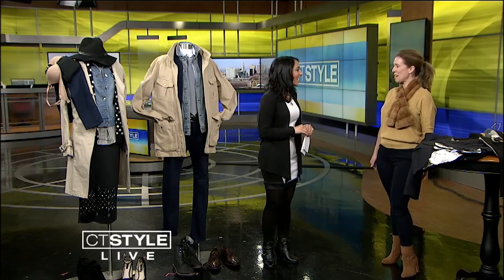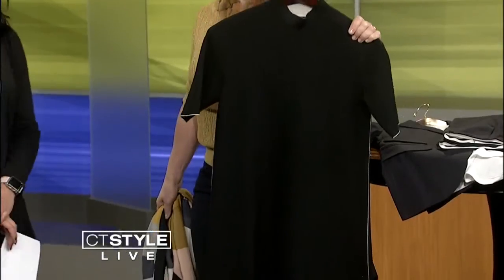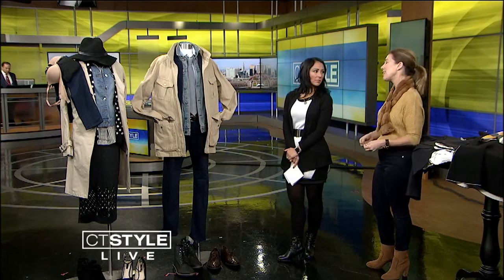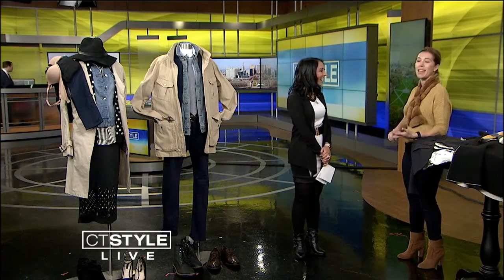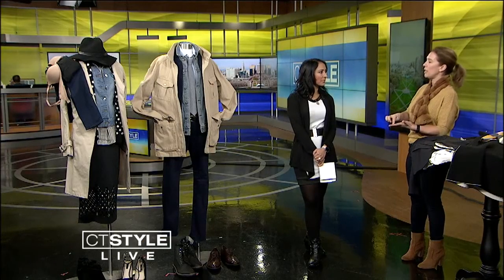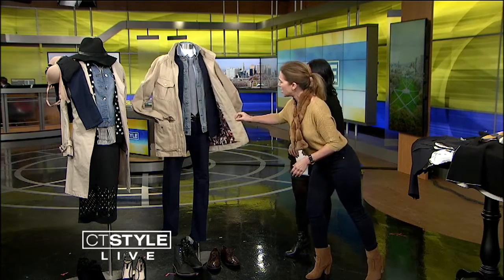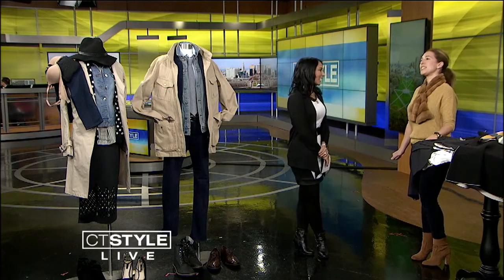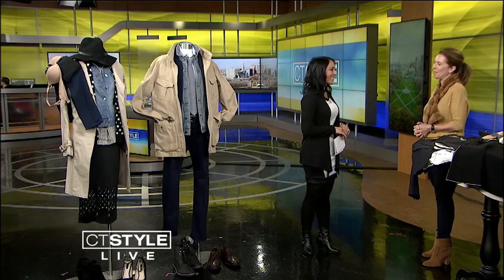Closet Essentials for your Fabulous Wardrobe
Celebrity Stylist Pilar Steinborn shares the essentials for your closet’s foundation.